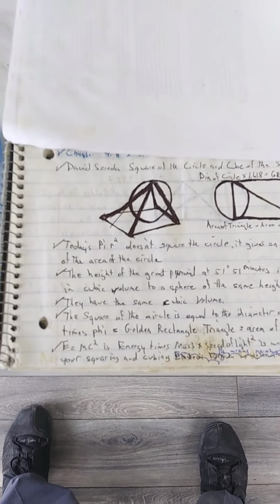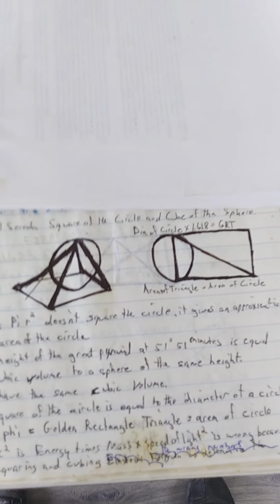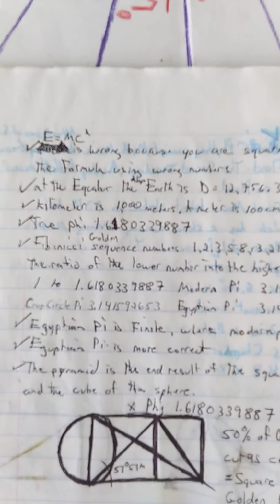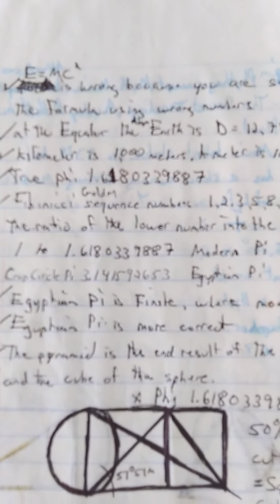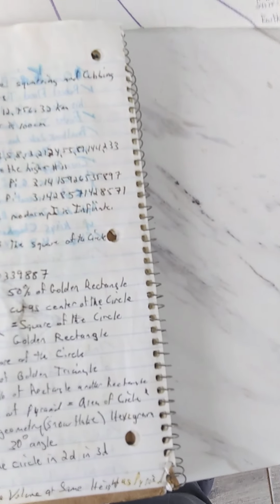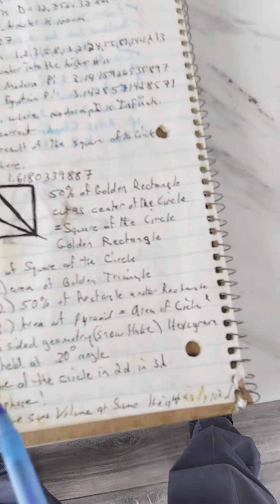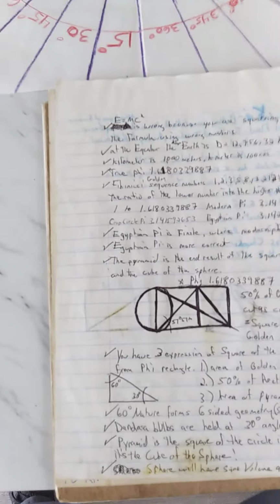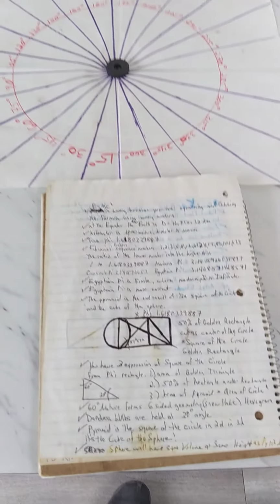Tic tac UFOs are the cube of the sphere, the square of the circle. Why E=MC squared is incorrect.